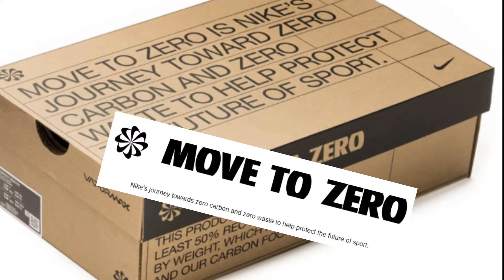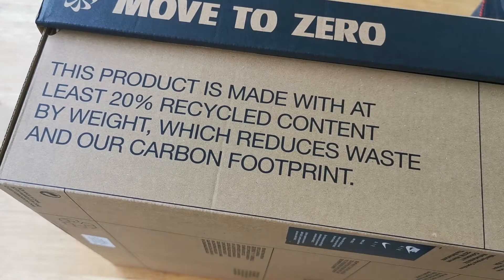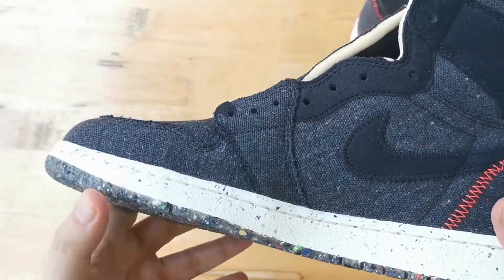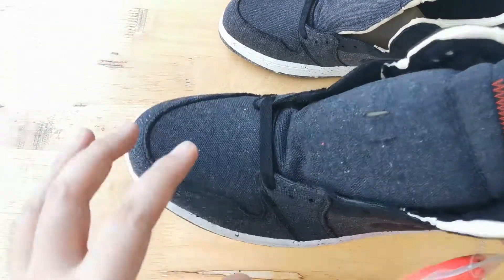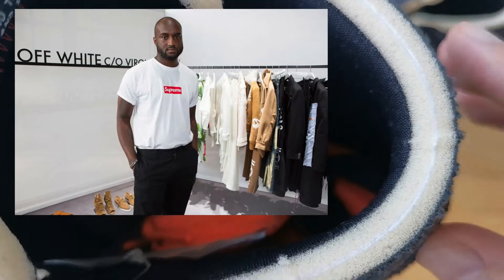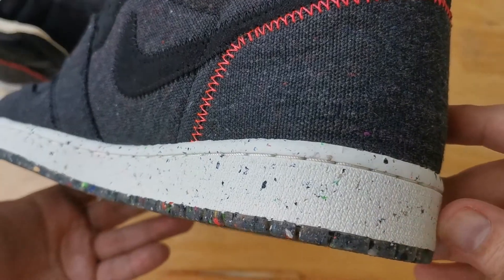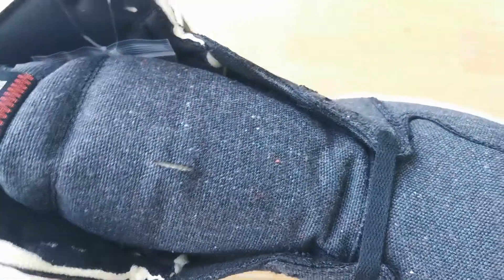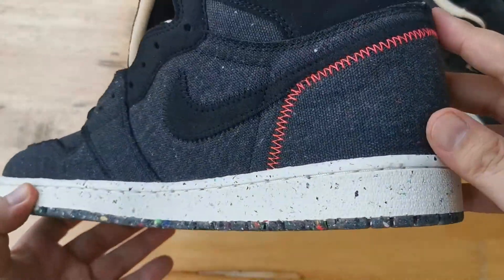Is it worth buying? (Jordan 1 Zoom Crater)